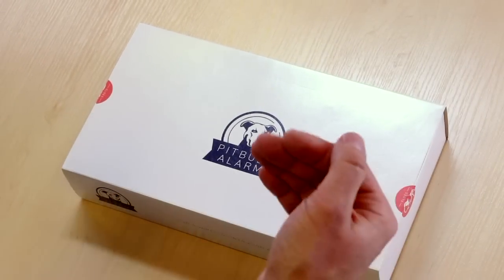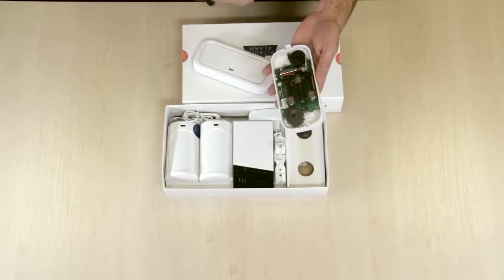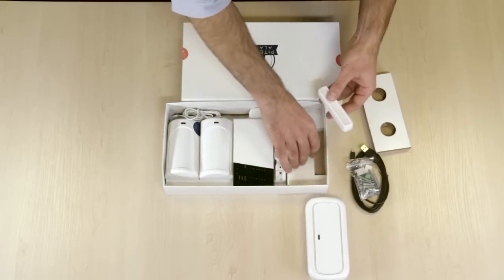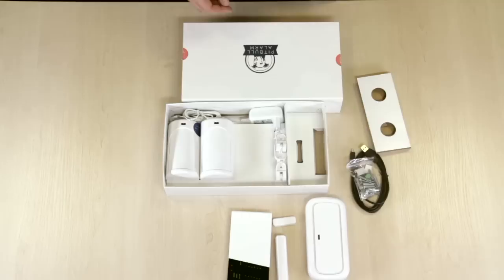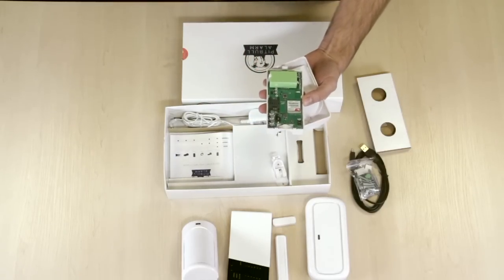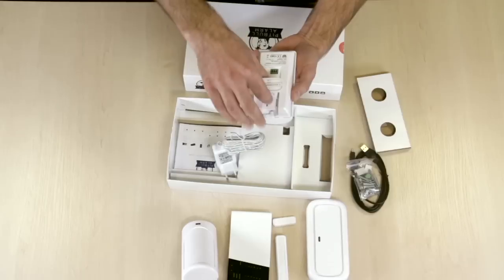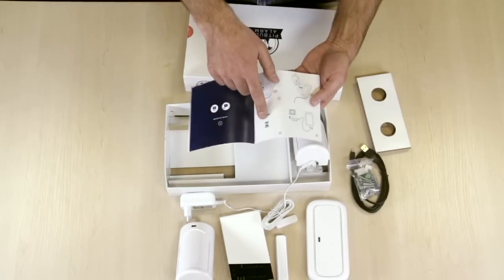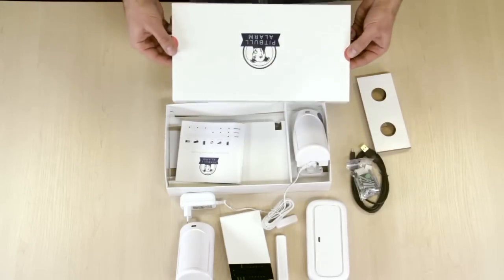Pitbull Alarm kit unboxing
Review on the new Pitbull Alarm, wireless GSM intrusion alarm system. The kit includes: motion main, wireless contact/shock sensor, PIR sensor, keypad, indoor siren.